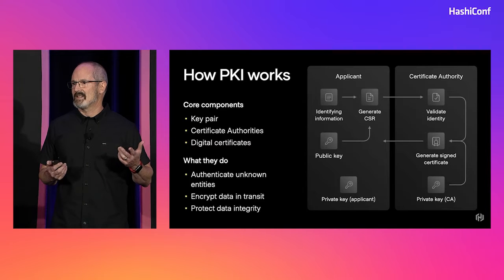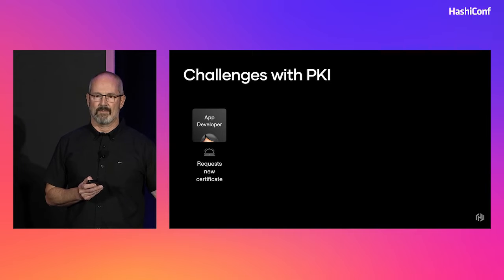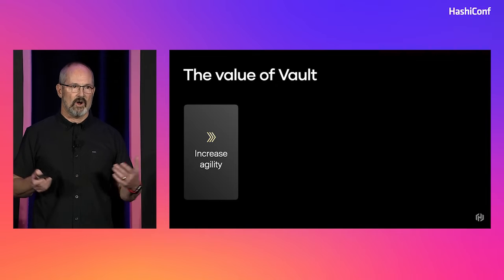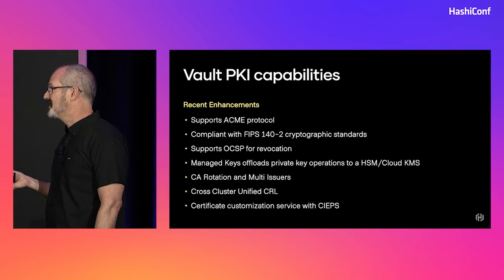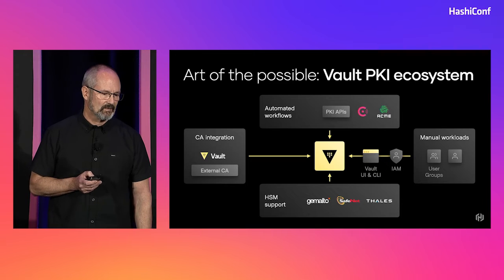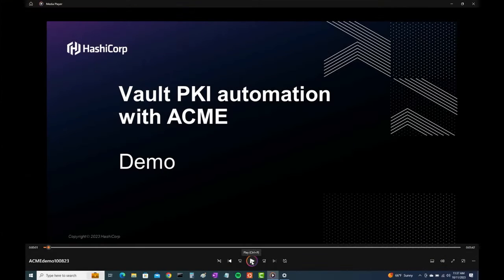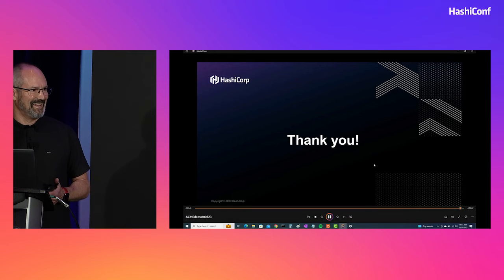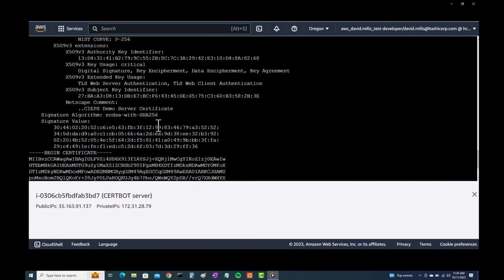Beyond secrets, using Vault to automate PKI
Learn how to use Vault for modern PKI, certificate authority, and certificate management workflows in your organization. By leveraging Vault workflows and automation, you can avoid expensive expired certificate outages and run more efficiently without a lot of manual processes or heroics.

Speaker: David Mills